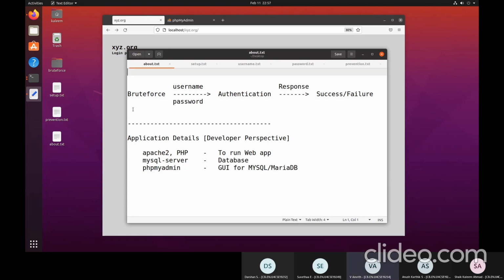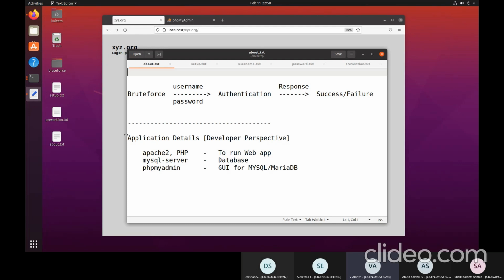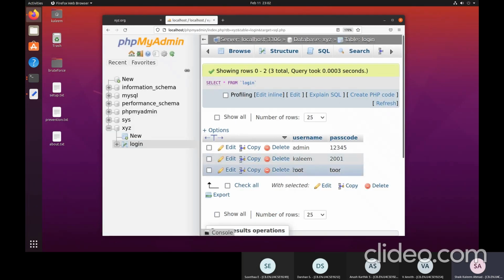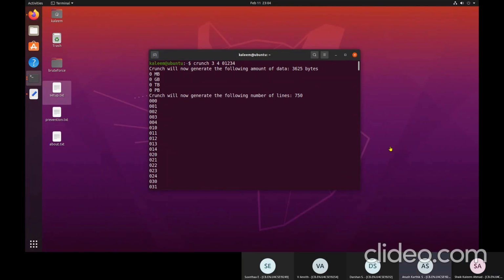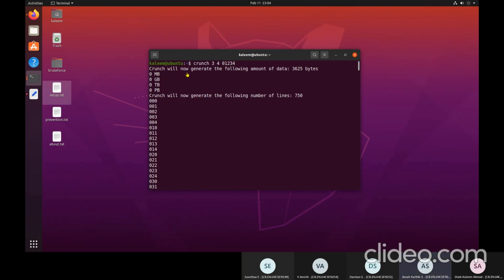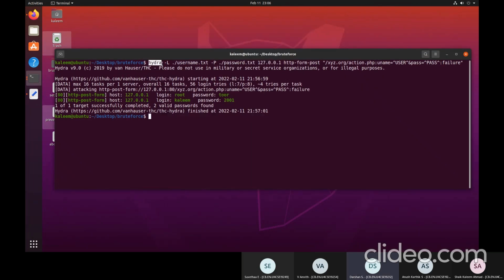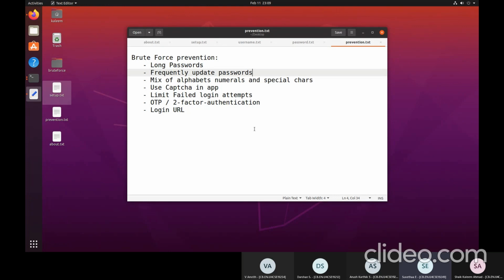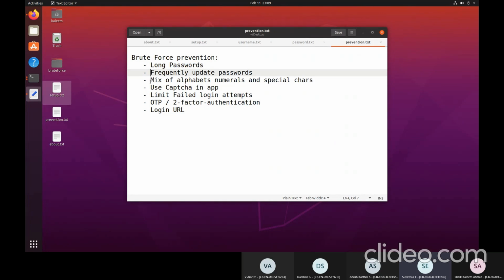Brute Force Password Cracking using Crunch and Hydra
0:00 Introduction to Brute Force Password Cracking Attack
1:00 Toolset used for the Demonstration
1:41 Crunch - Tool for Password Generation
2:41 Hydra - Tool for Password Cracking
3:44 Prevention Techniques